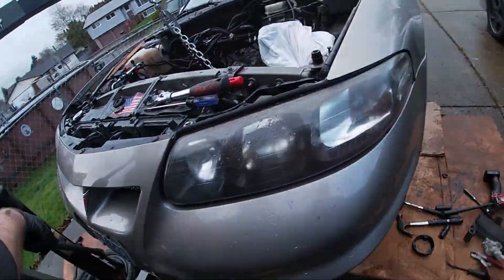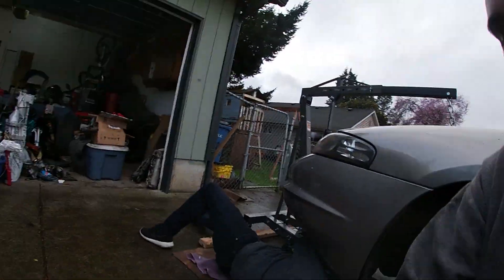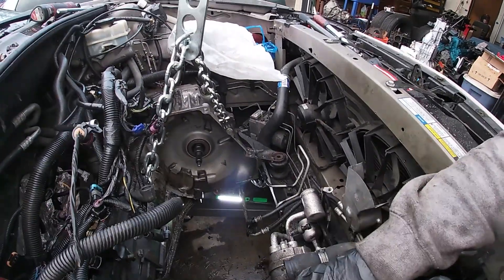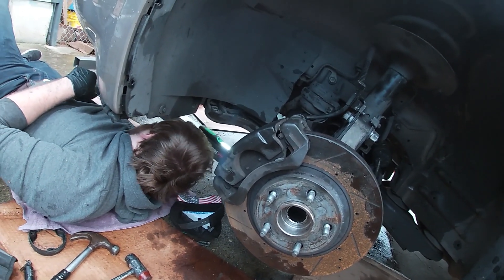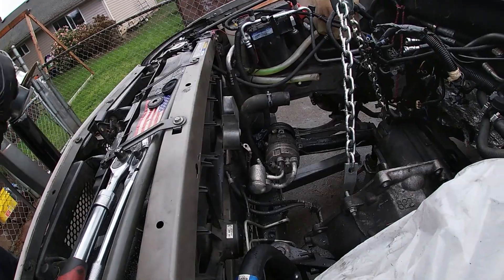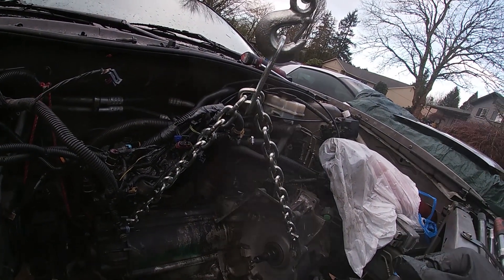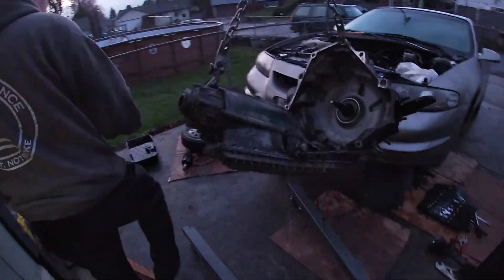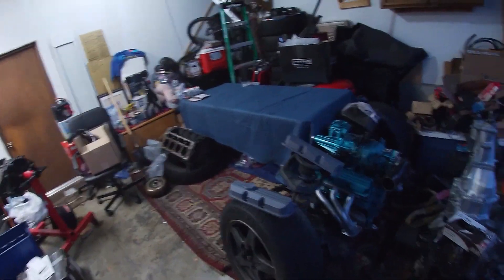Bonneville SSEi 3800 Series II Top Swap Part 12 (We Remove the Transmission! 4T65E-HD)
In this video we continue with the Bonneville SSEi 3800 Series II top swap series! We get the transmission fully removed and ready to be torn down and upgraded with a ZZP 4340 input shaft and Borg Warner single 7/8" chain and 3.29 gear ration sprocket!